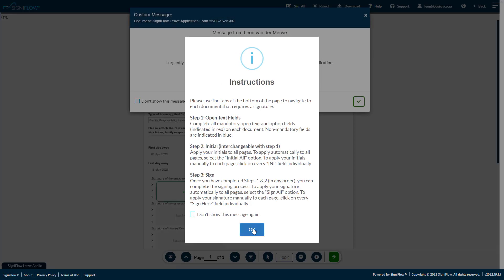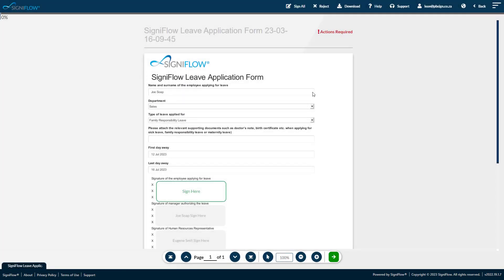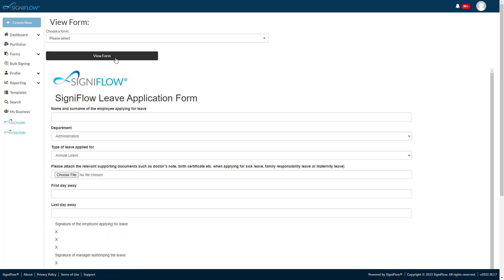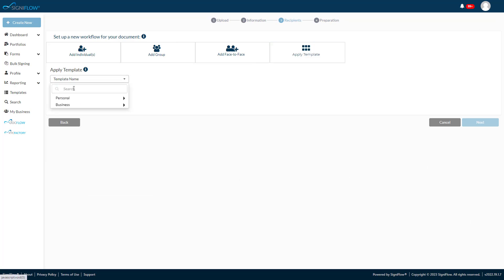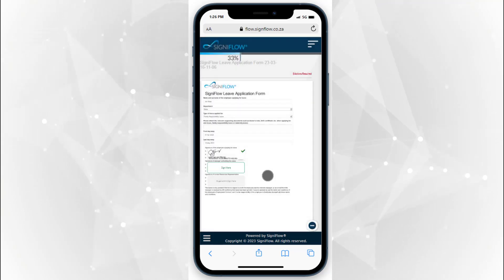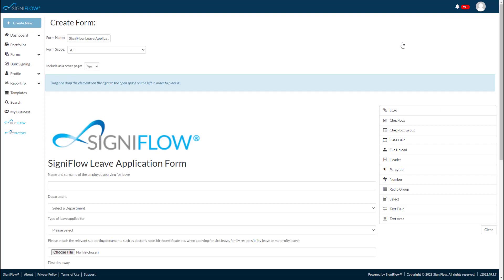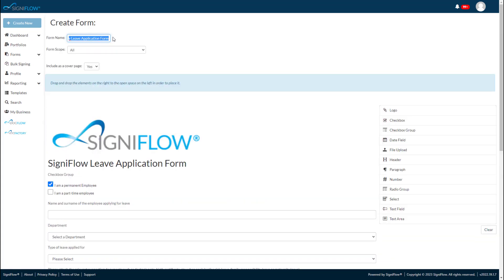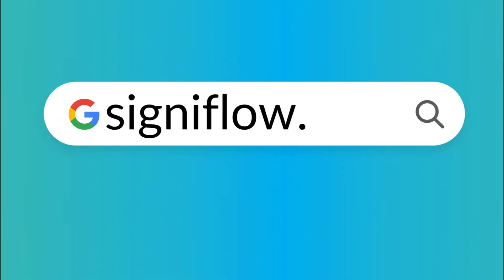Forms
In this video, we will be explaining and showcasing how SigniFlow can optimise and digitise your business's internal approval and sign-off procedures using the digital forms feature.

This feature was specifically designed to eliminate paper-based processes and minimise the number of PDF documents and forms exchanged among colleagues to obtain approval and sign-off for various daily tasks and processes.